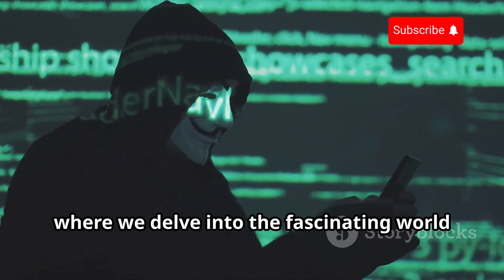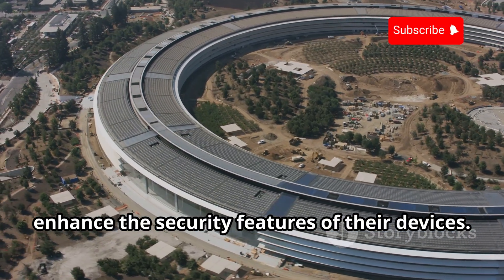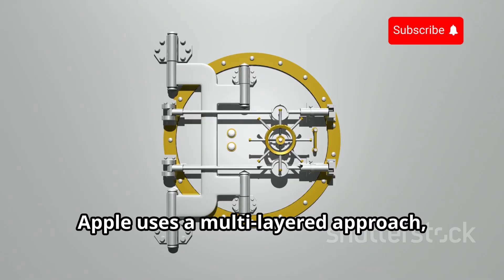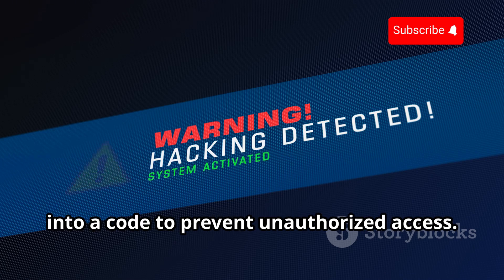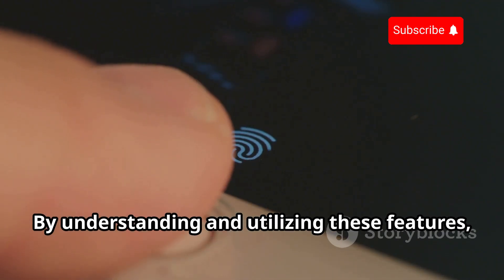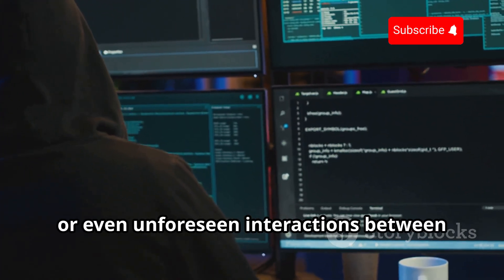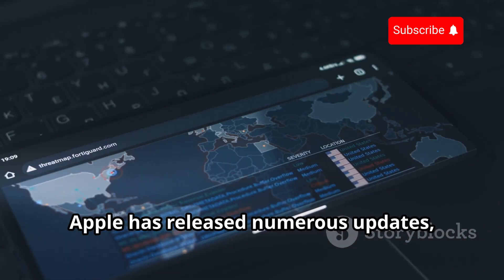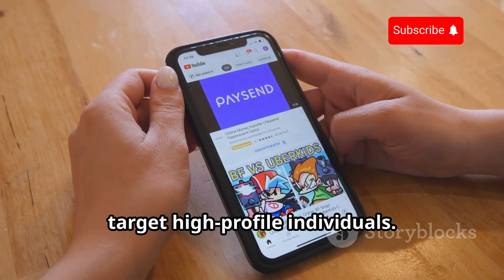How Hackers Hack Iphone In 2025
Unlock the Secrets of iPhone Security: Stay One Step Ahead of Hackers!

Discover how hackers target iPhones and the cutting-edge security features Apple uses to keep your data safe.

Learn about:
✅ Apple's robust security measures like sandboxing, code signing, and encryption.
✅ Phishing attacks that disguise themselves as trusted sources to steal your data.
✅ The dangers of jailbreaking your iPhone and why it compromises your device's security.
✅ How hackers exploit software vulnerabilities and the importance of timely updates.
✅ Rare but alarming zero-click attacks targeting high-profile individuals.

Stay informed to protect your digital life and gain valuable insights into how to safeguard your devices against evolving cyber threats!

📌 Video Outline:
00:00:00 Disclaimer and Introduction
00:03:07 Understanding iPhone Security
00:06:59 Tricks Hackers Use to Gain Access
00:07:30 Removing Apple's Protection: Jailbreaking Risks
00:08:06 Exploiting Software Vulnerabilities
00:11:23 The Invisible Zero-Click Threat